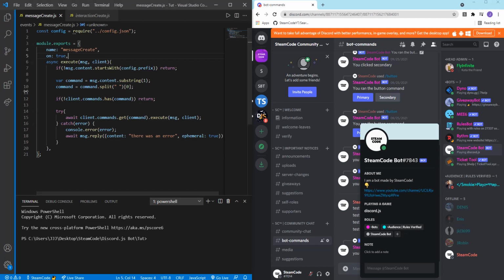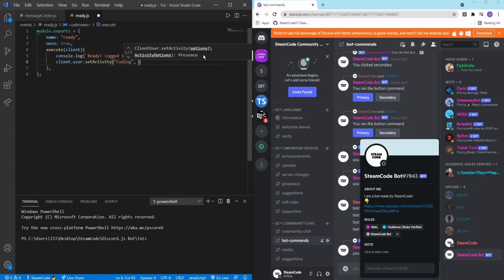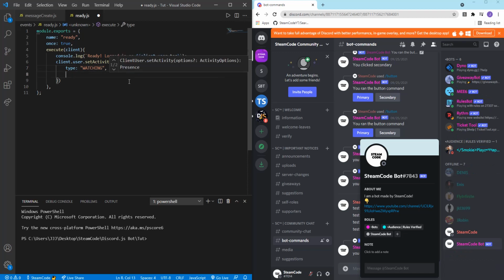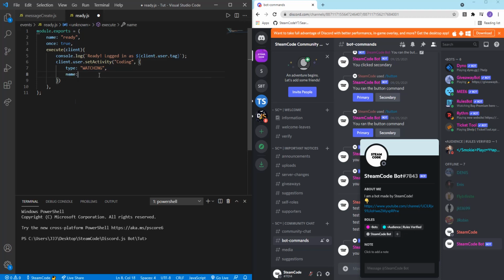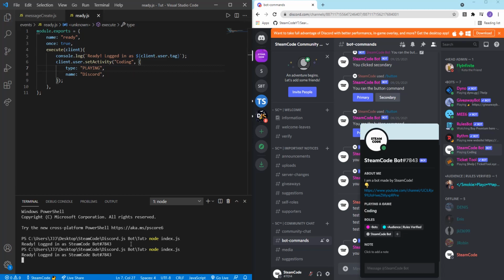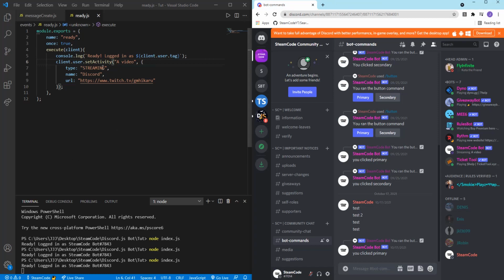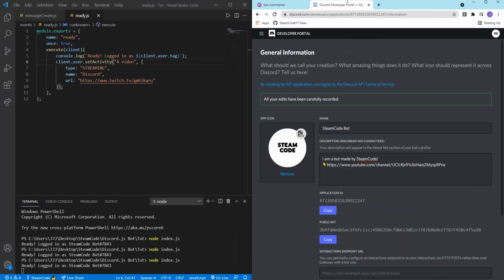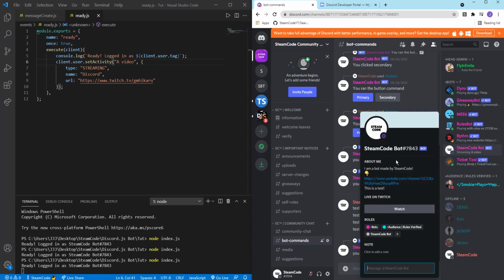Making a Discord Bot with Discord.js (Part 11: Status & About Me)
Hello everyone, welcome to SteamCode! In this video, we will be setting the status and the about me section of our Discord.js bot.